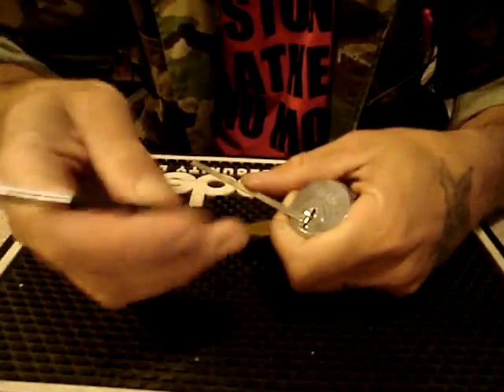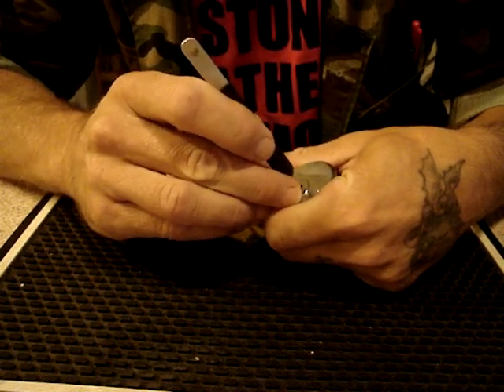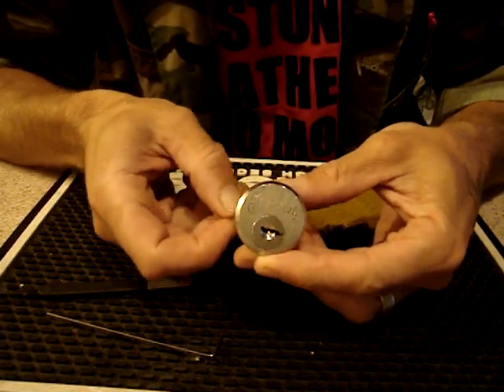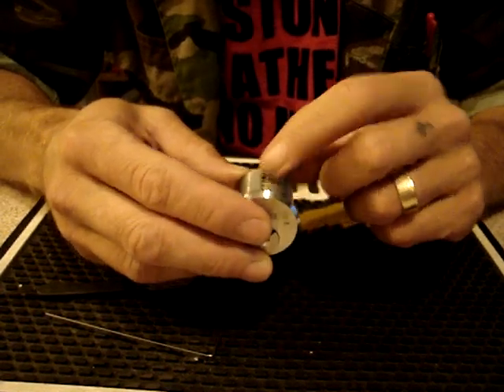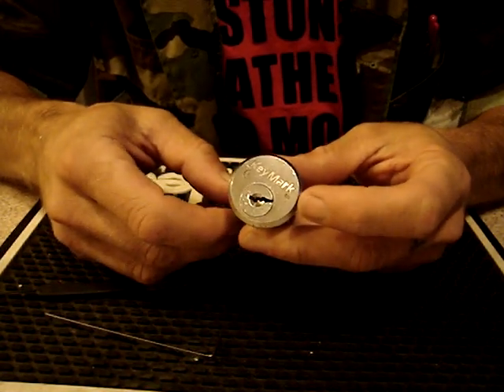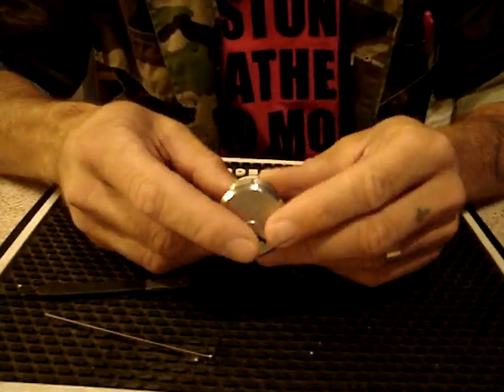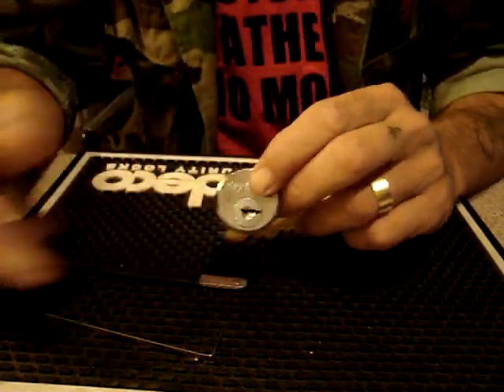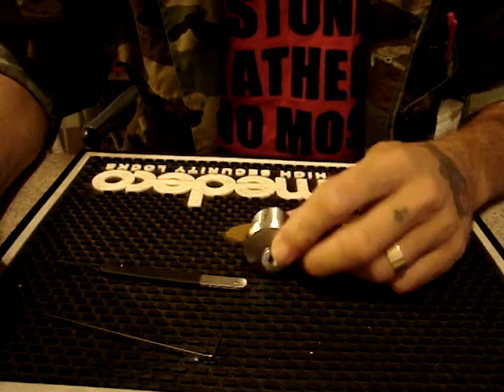Yale Keymark Picked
Yale™ Keymark,by Medeco™
picked with a small half diamond.
going by feel alone,i believe pins to be regular,although the owners manual says spooled top and bottom "pins",but i imagine that is under factory pinned situations.
the 7th chamber is also seemingly empty...